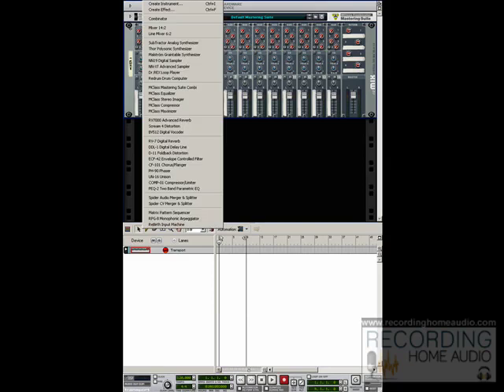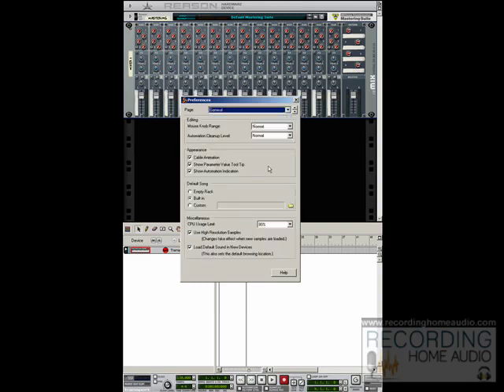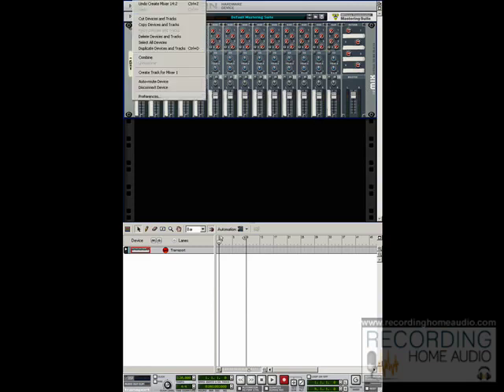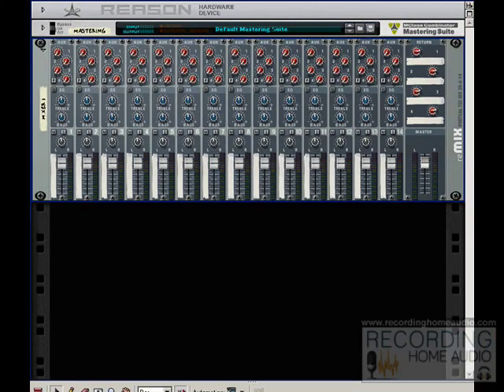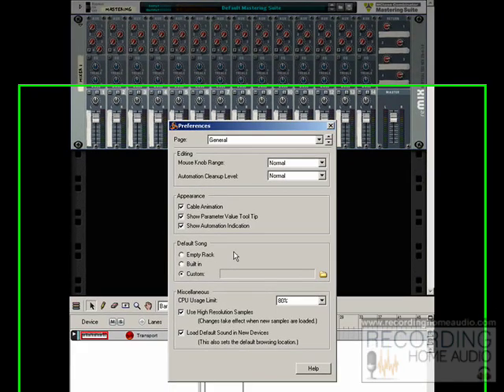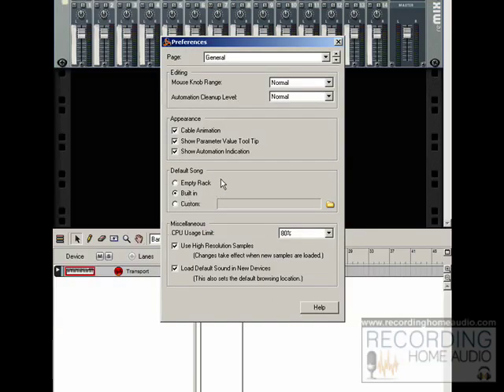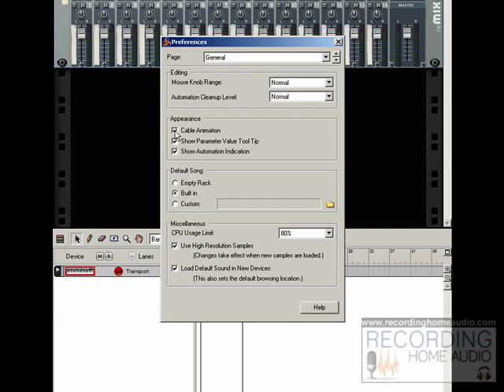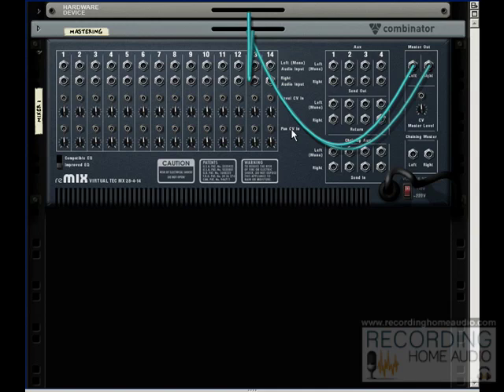Reason 4 - Preferences Part 1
Reason 4 - Preferences Part 1 (from Recording Home Audio.com)